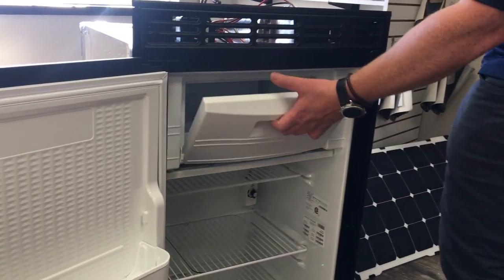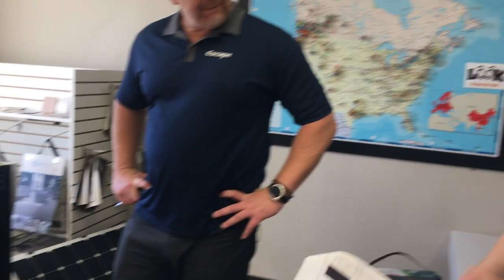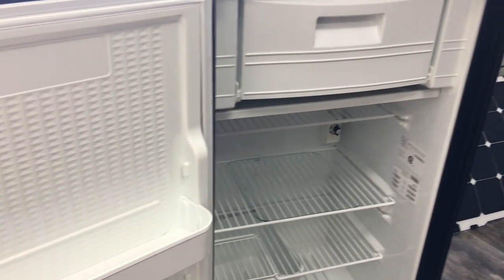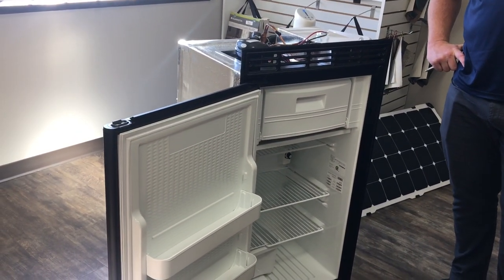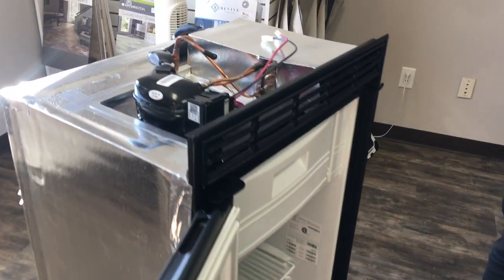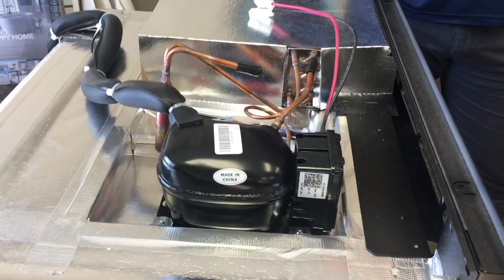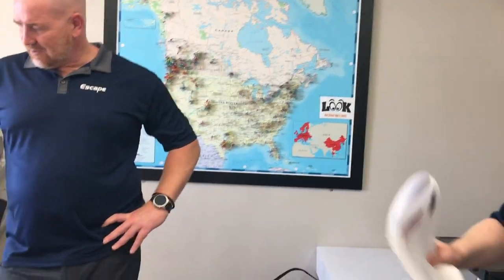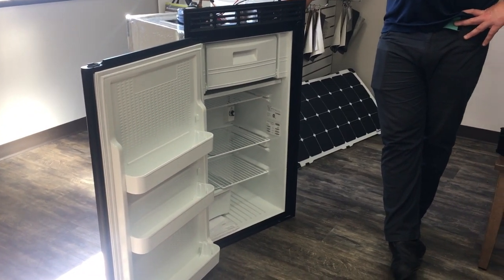Norcold DC558 Compressor Fridge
The Norcold DC558 Compressor Fridge is 5.5 cu. ft. The Norcold is an option to replace the 5 cu.ft. 3-way fridge that comes standard in the E19.